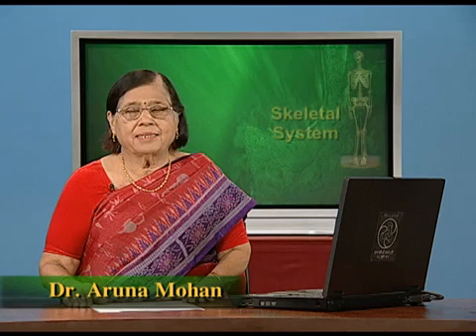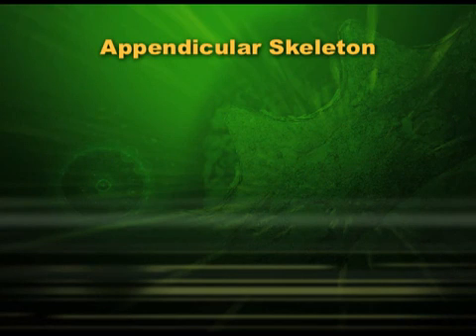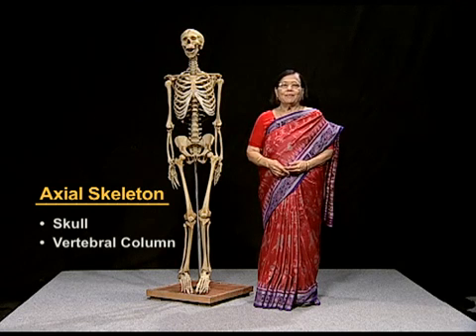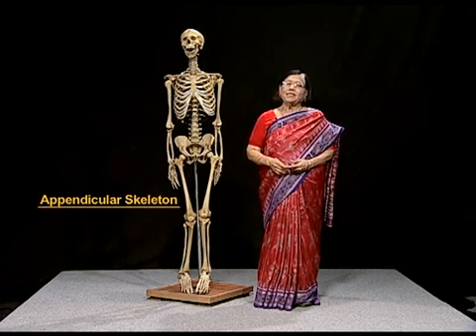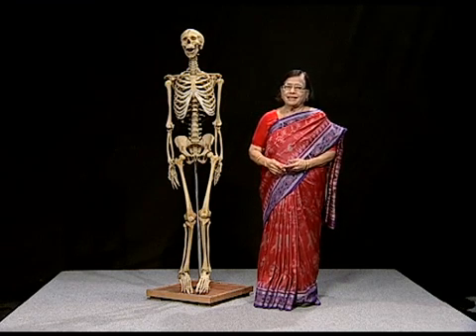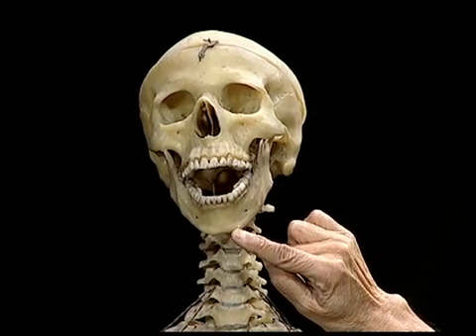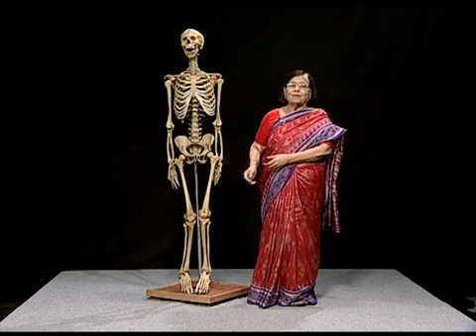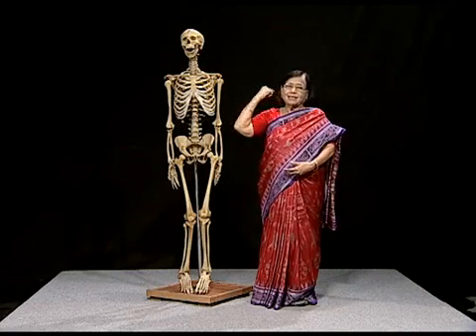Human Skeleton System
Detail descriptions of Human skeleton system